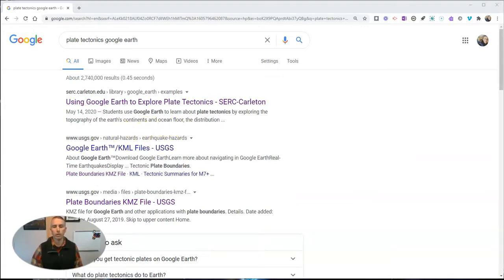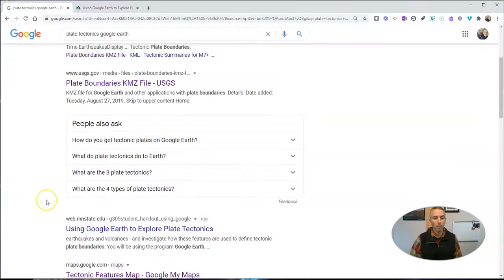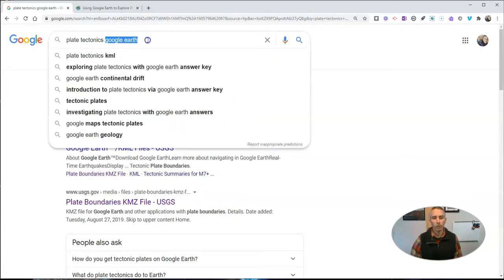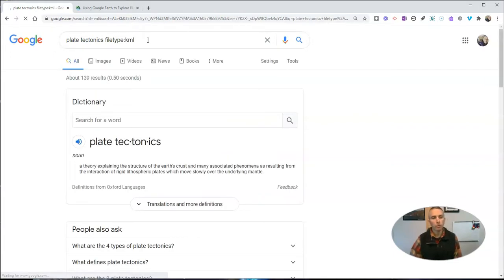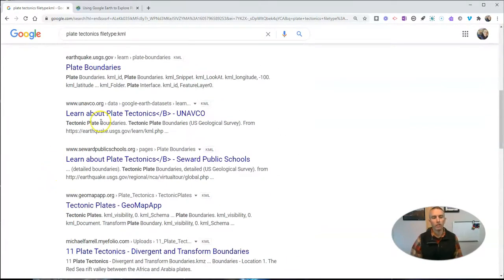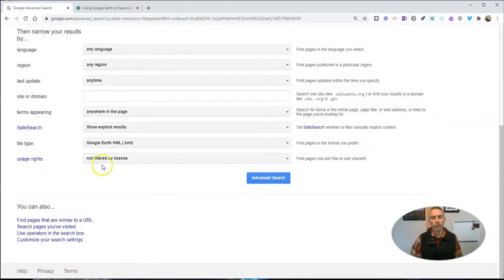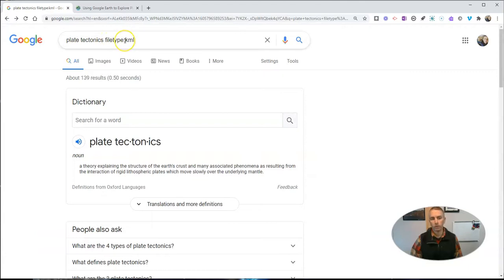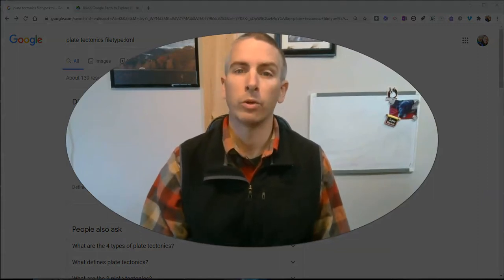How to Search for Google Earth Files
How to find Google Earth files without having to browse Google Earth.